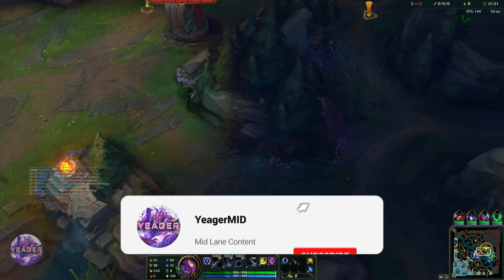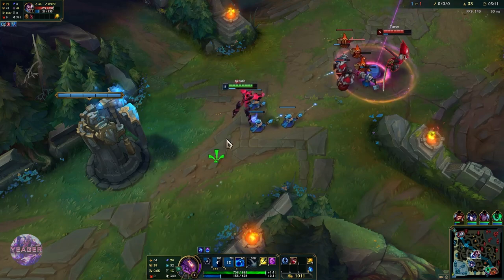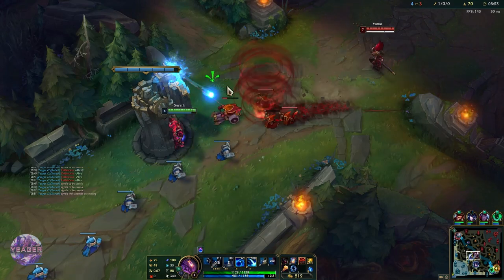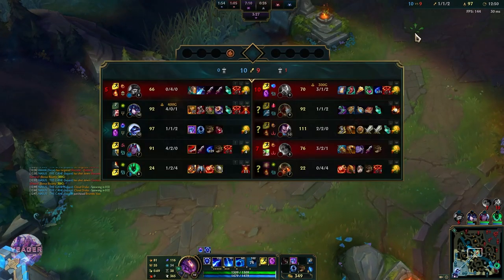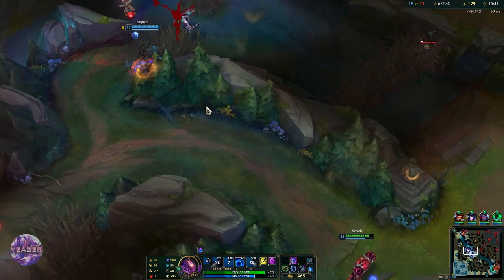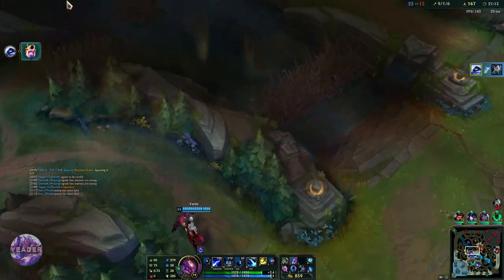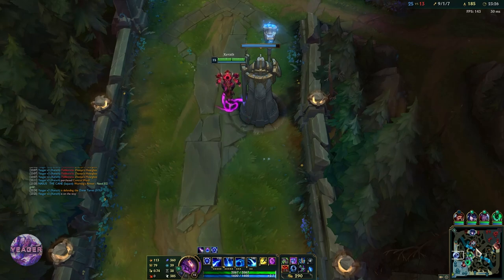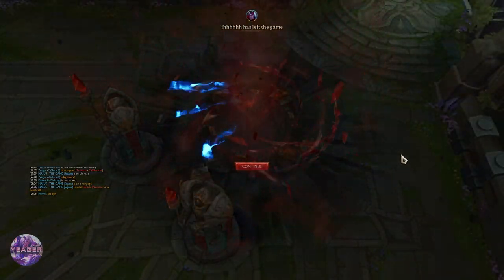HOW TO PLAY XERATH AND CARRY SEASON 11 | Build & Runes | League of Legends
Build and Runes 00:04 | League Of Legends Season 11 Xerath Gameplay
⇩ OPEN ME ⇩